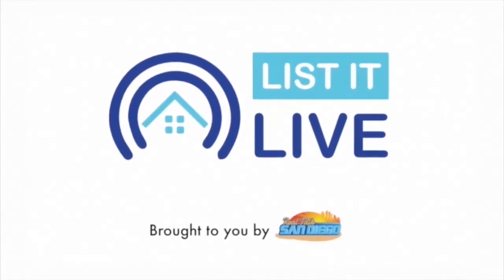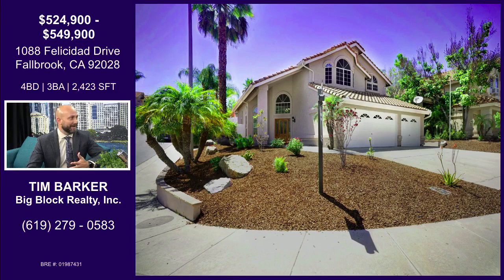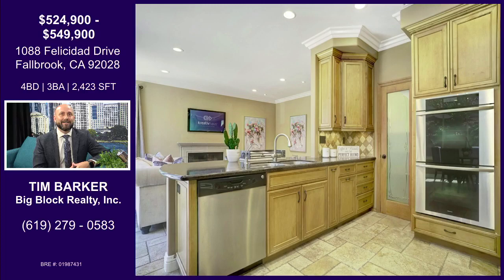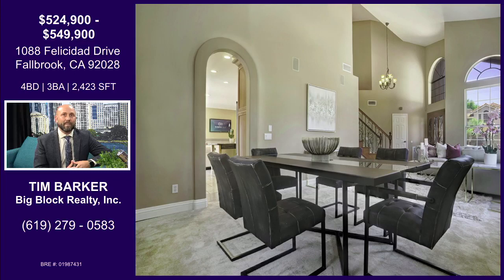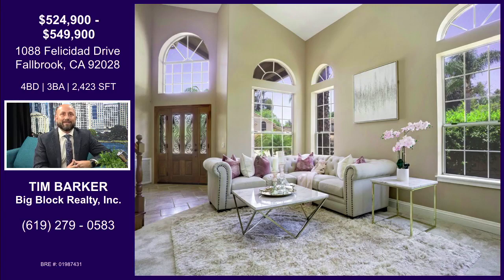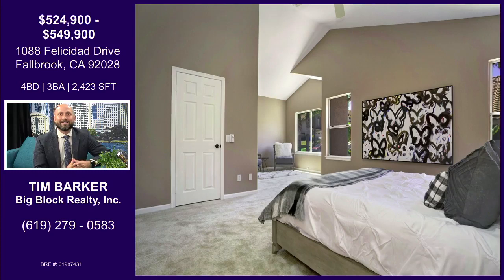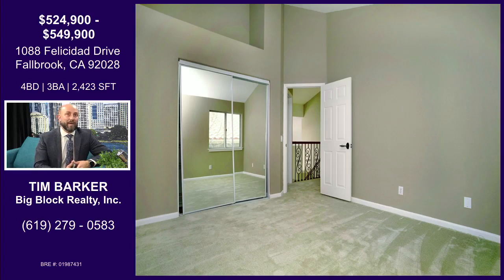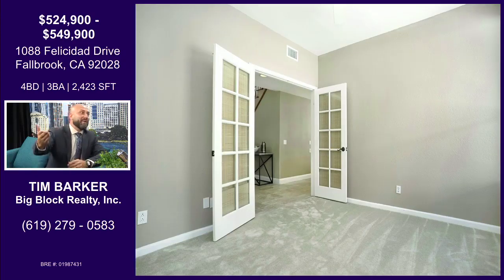Tim Barker - Felicidad Drive